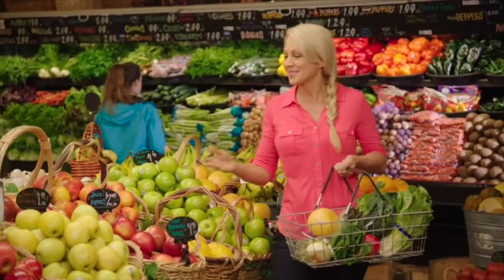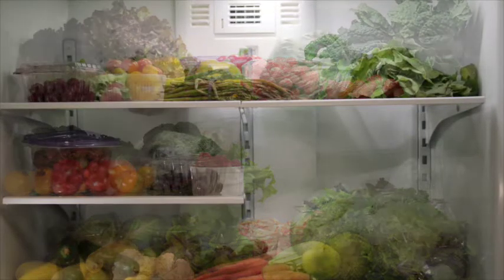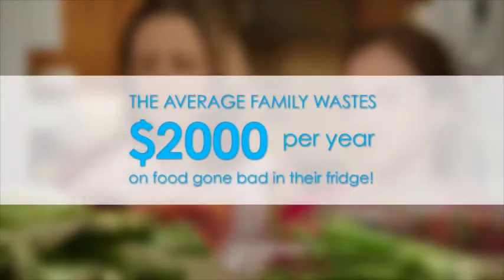BerryBreeze® TV Spot with Coupon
The BerryBreeze sanitizes the air in your refrigerator with activated oxygen (O3), a powerful natural cleansing agent that reacts with surface molecules on mold, yeast, and fungus. It also neutralizes ethylene, a gas that speeds up the ripening and rotting of foods. The result is a clean environment that preserves the nutritional value of your fruits, vegetables and other foods while postponing spoilage and decay. Therefore, BerryBreeze allows you to waste less food!